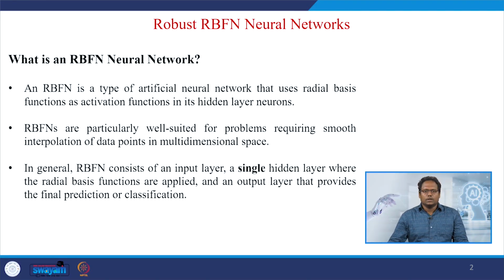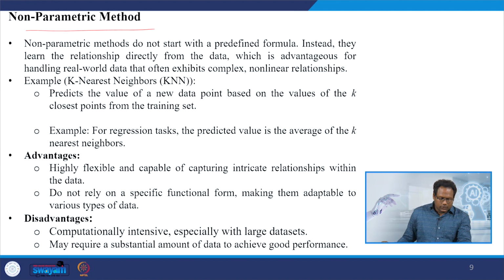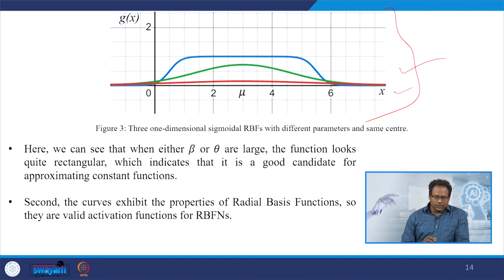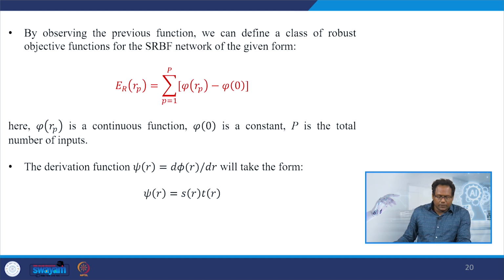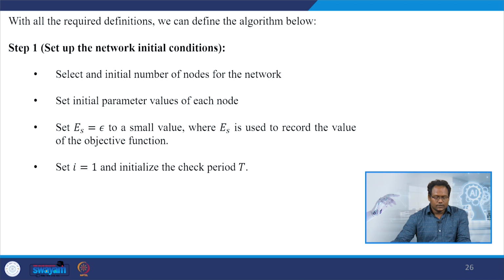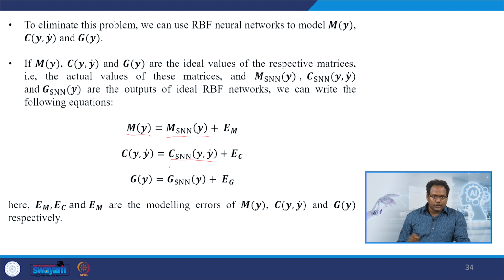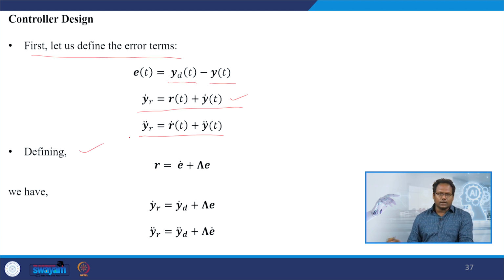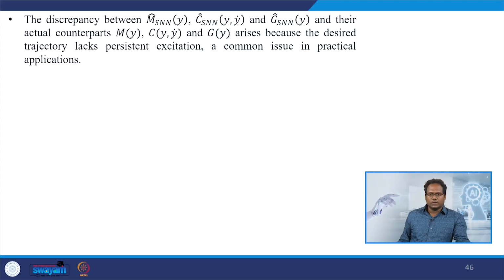Lecture 14: Robust RBFN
In this video, we explore Robust Radial Basis Function Networks (RBFNs) and their application in control systems. Ideal for engineers, researchers, and enthusiasts, this guide covers:

    What are Radial Basis Function Networks (RBFNs)?
    How RBFNs enhance control systems for nonlinear and uncertain environments
    The concept of robustness in RBFN-based control